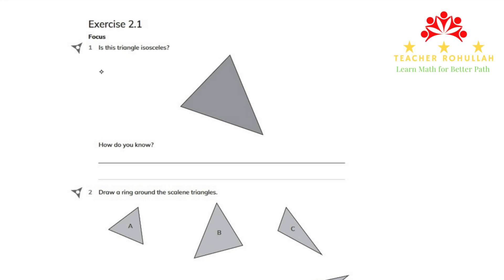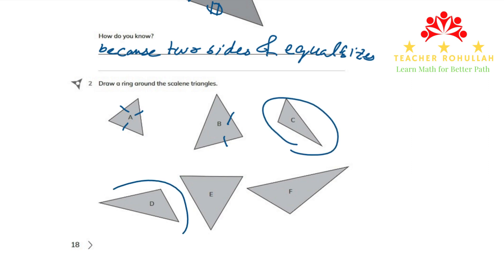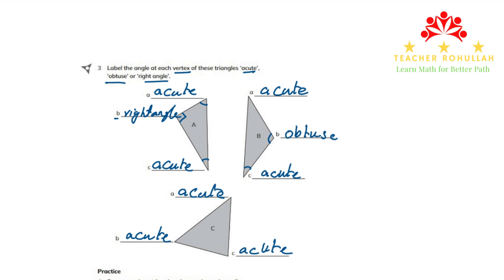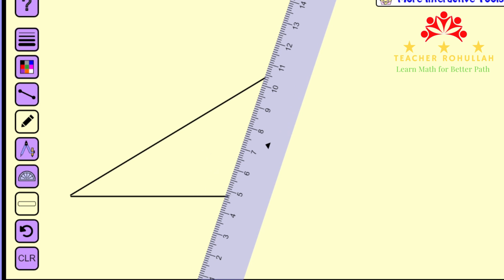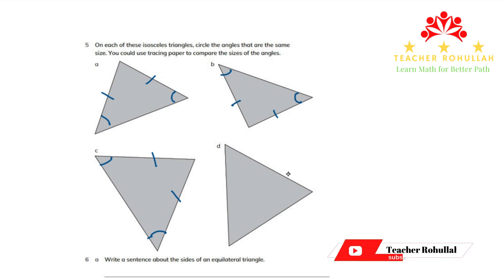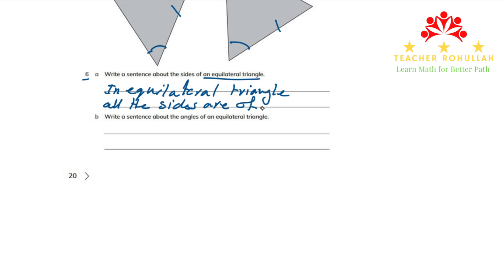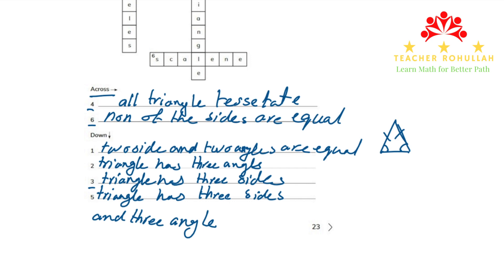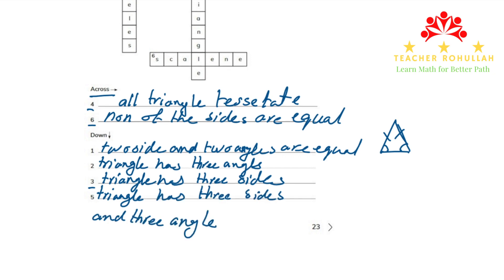𝐄𝐱𝐞𝐫𝐜𝐢𝐬𝐞 𝟐.𝟏 | 𝟐𝐃 𝐒𝐡𝐚𝐩𝐞 𝐚𝐧𝐝 𝐏𝐚𝐭𝐭𝐞𝐫𝐧 | 𝐂𝐚𝐦𝐛𝐫𝐢𝐝𝐠𝐞 𝐏𝐫𝐢𝐦𝐚𝐫𝐲 𝐌𝐚𝐭𝐡𝐞𝐦𝐚𝐭𝐢𝐜𝐬 | 𝐖𝐨𝐫𝐤𝐛𝐨𝐨𝐤 𝟓